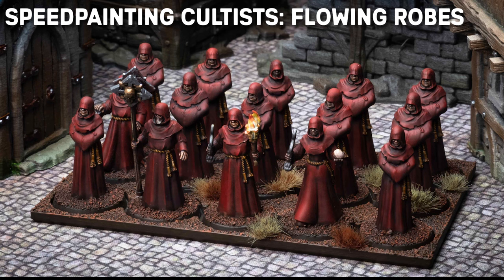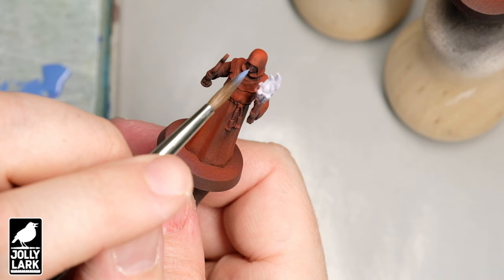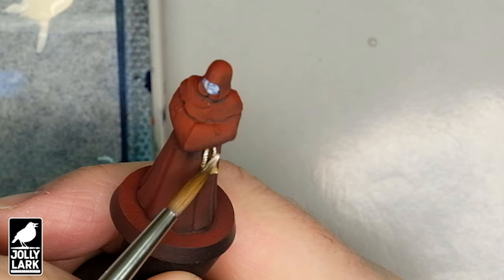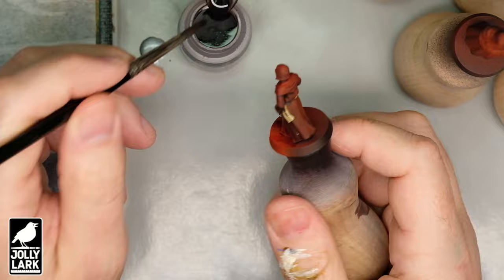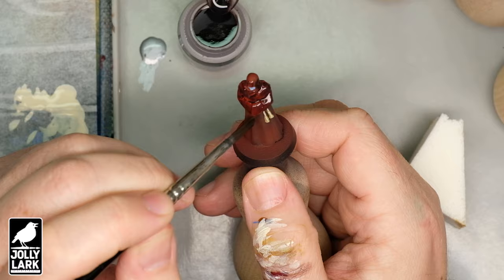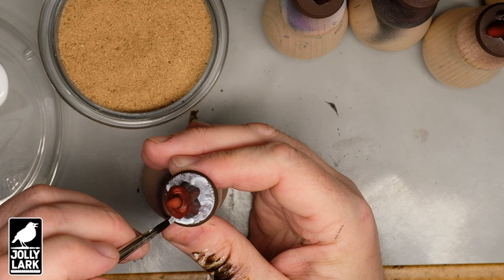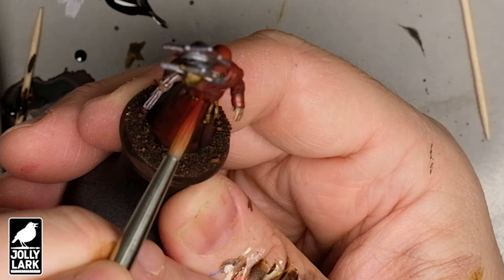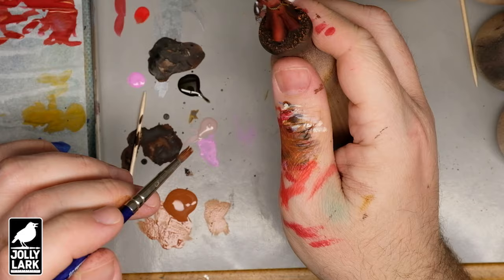How to Speedpaint New Cultist Miniatures! First Look - Kickstarter Launches Thursday!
The Cultist Kickstarter ended successfully on April 4! You can still check out the campaign:

If you want to snag a late pledge, head over to the pledge manager:

The Cult Rises! Kickstarter is a range of miniatures with multiple poses, heads, and equipment. Perfect for dungeon-dwelling evildoers, blessed monks, or ranked units of religious fanatics! You can pledge for physical miniatures or get the STLs and print your own.